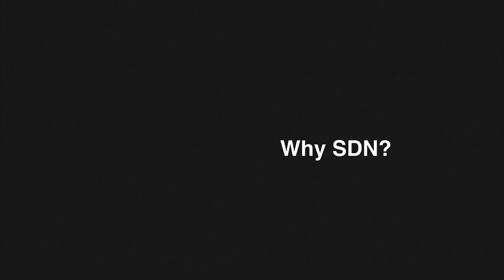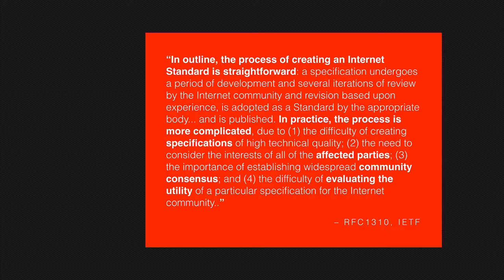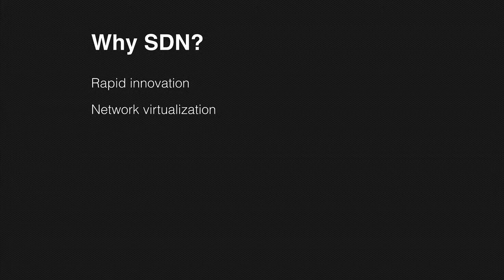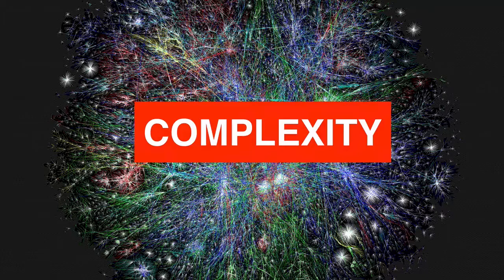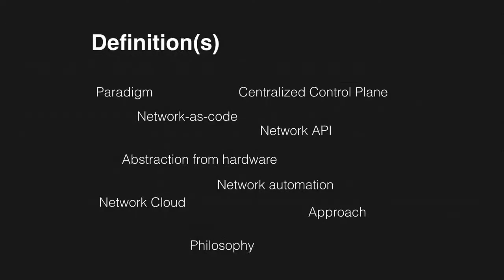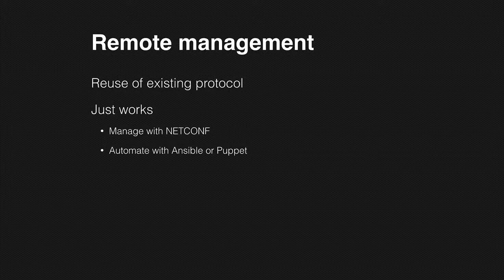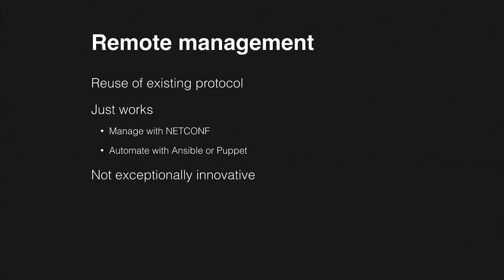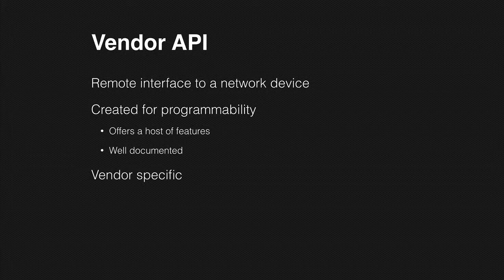SDN Series - Part 1 - Intro